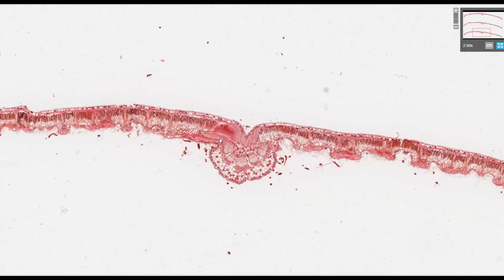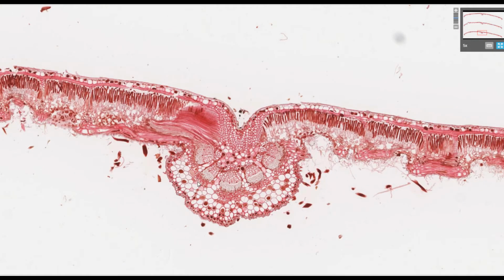Leaf adaptations to aridity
Featuring Justin Chan IG: jytc_botany
Director of Photography: Amy Hooper